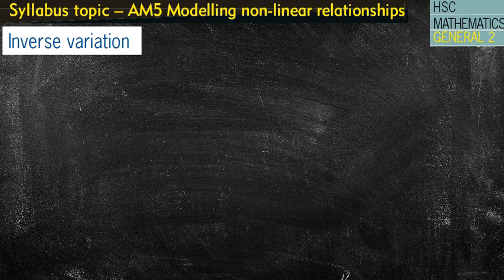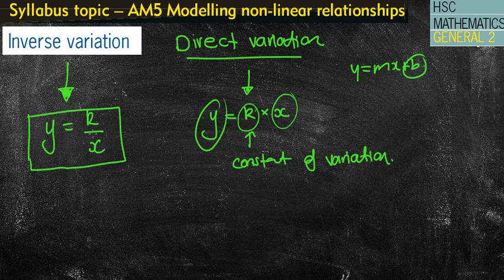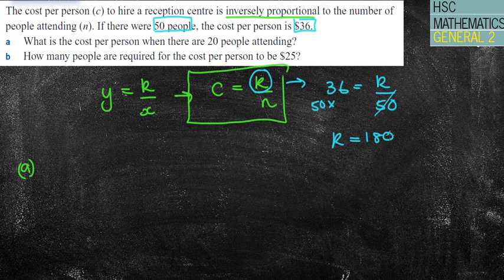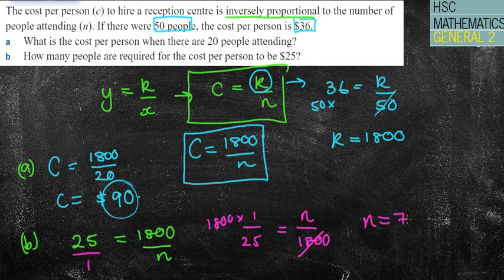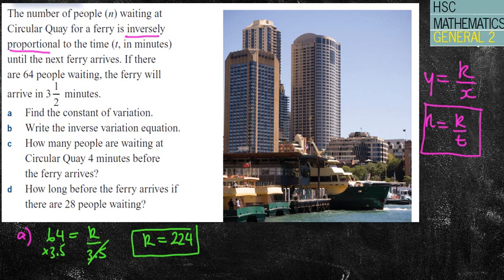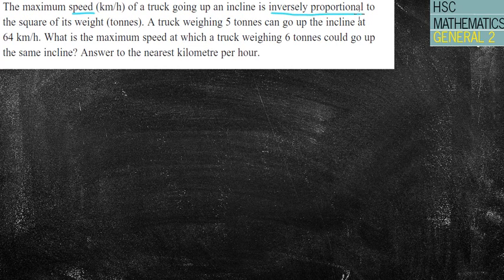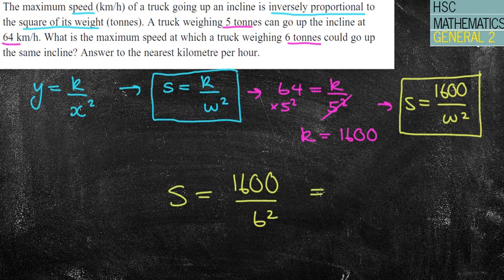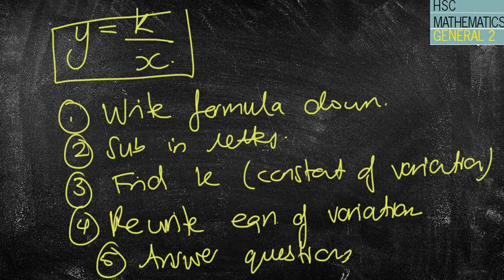Inverse Variation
Non Linear Inverse Variation